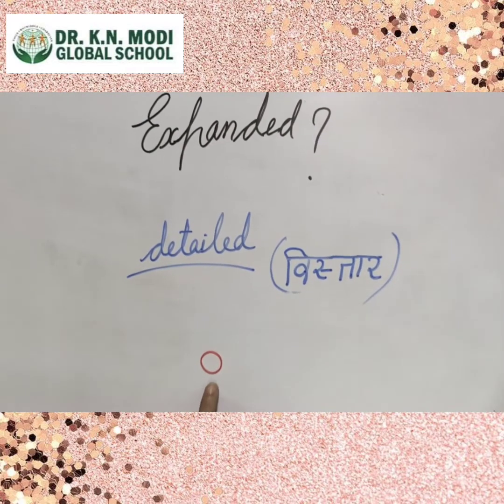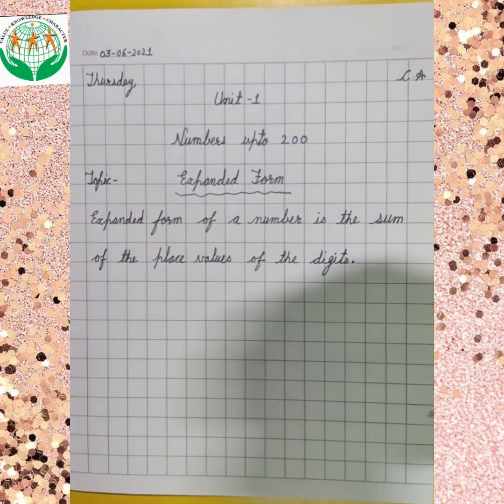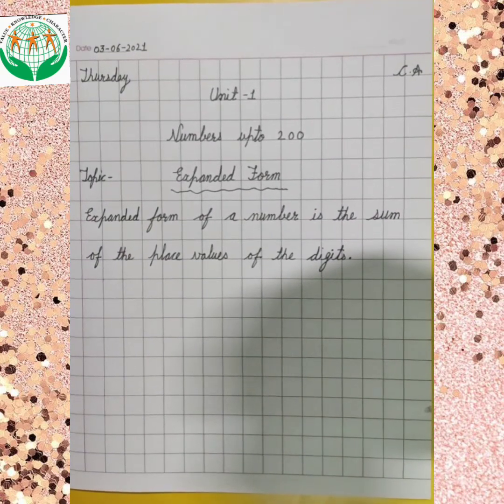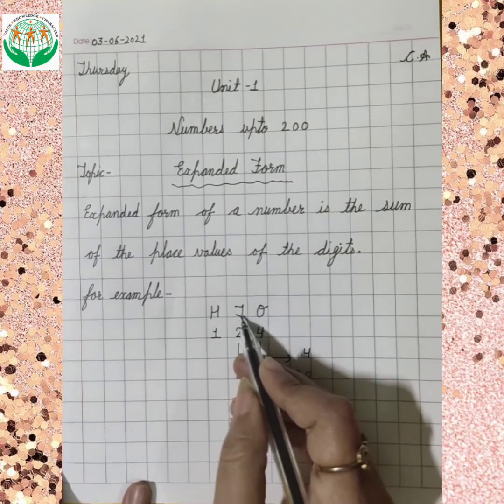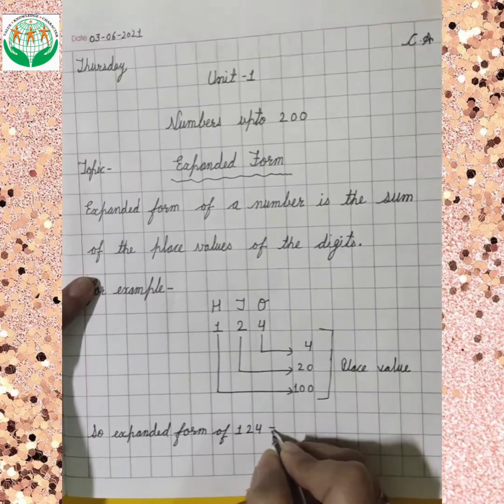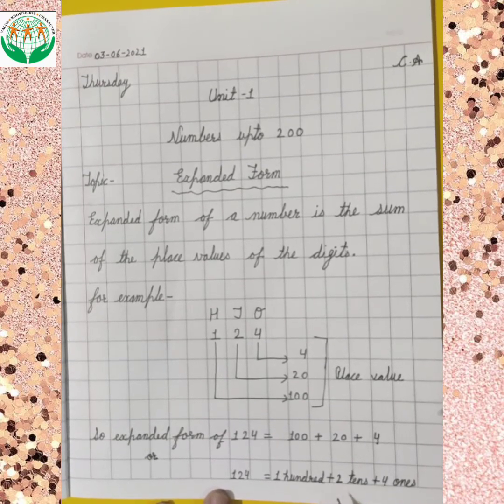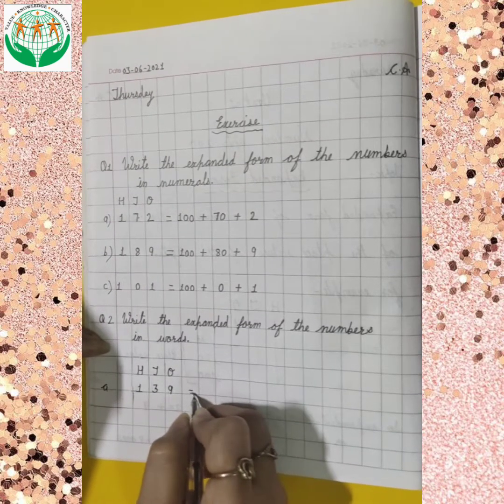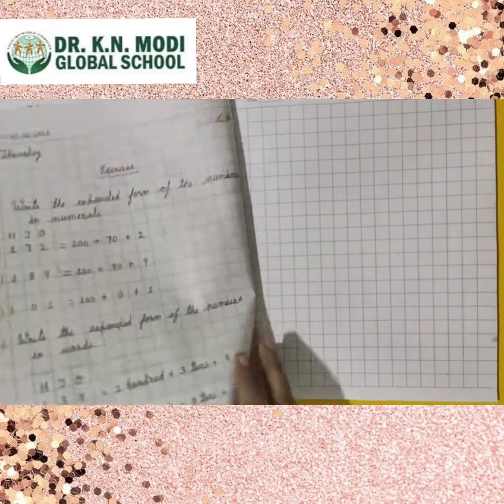Class - II, Subject - Maths,(03/06/2021, Thursday)@dr.knmodiglobalschool created by Nemlata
Topic - Expanded Form @dr.knmodiglobalschool